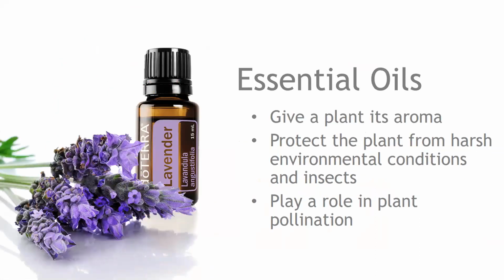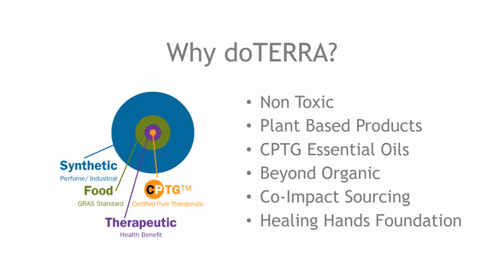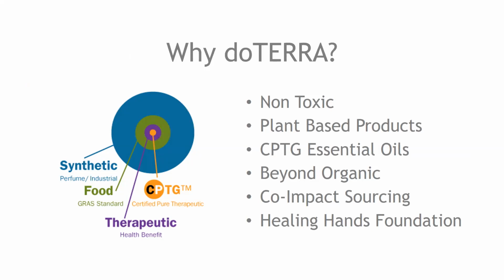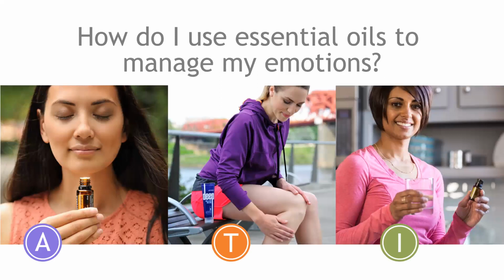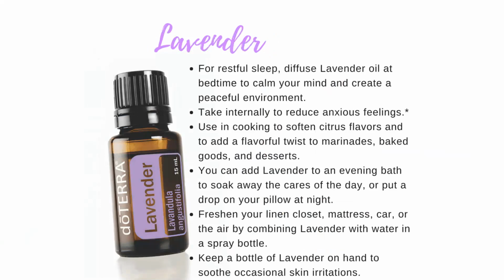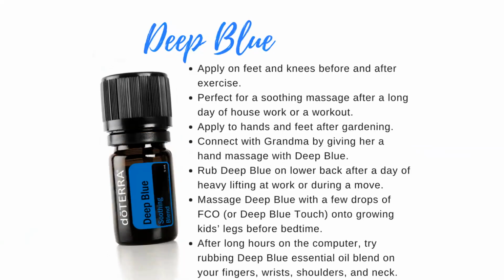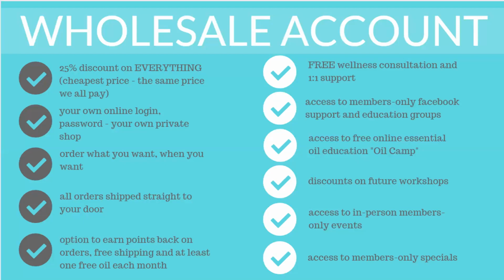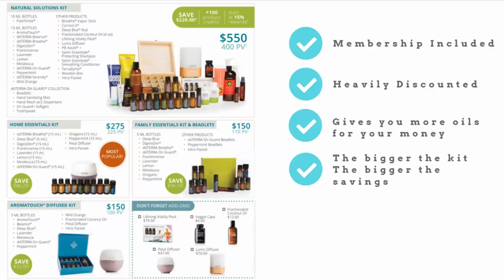Essential Oils for Beginners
Learn all about the top 10 Essential Oils no home should ever be without.

Ready to create your wholesale account?